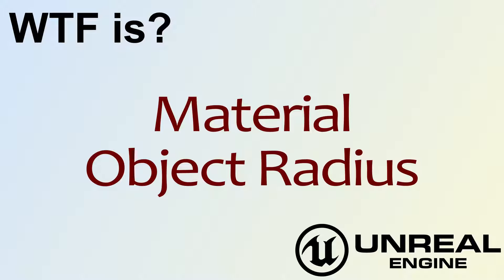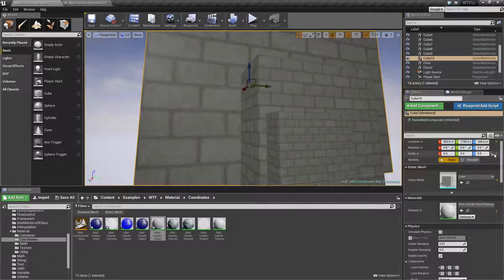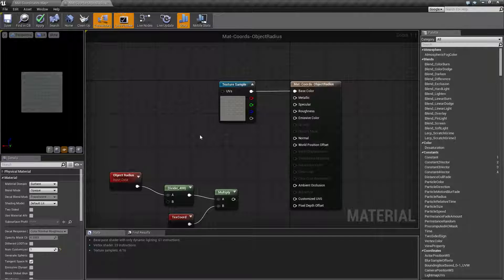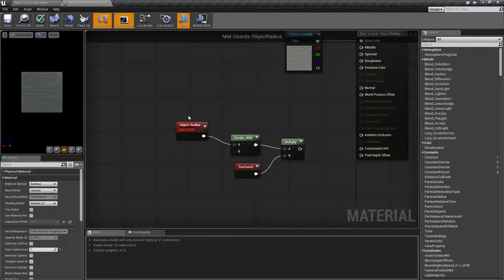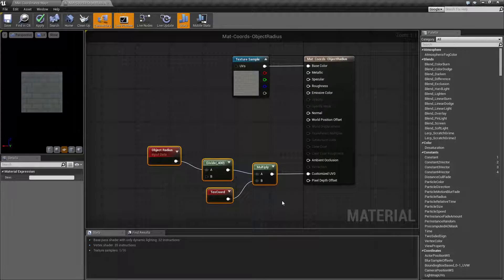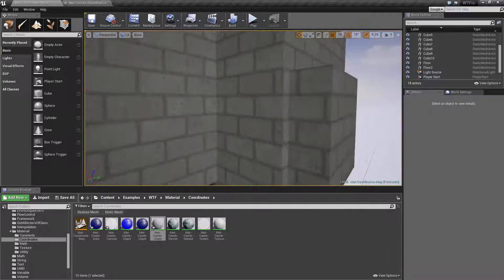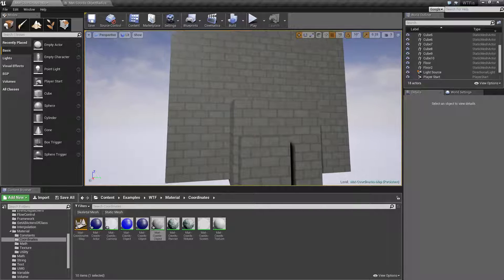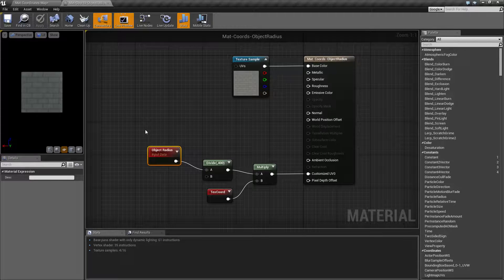WTF Is? Material - Object Radius in Unreal Engine 4 ( UE4 )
What is the Material: Object Radius Node in Unreal Engine 4